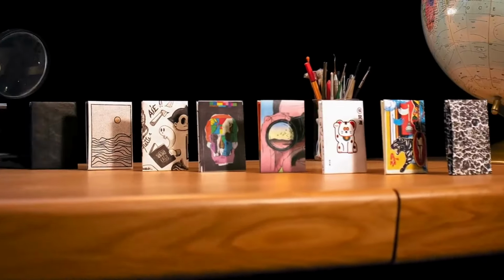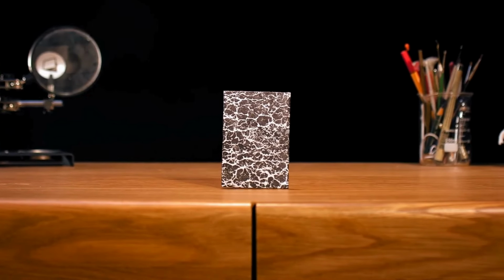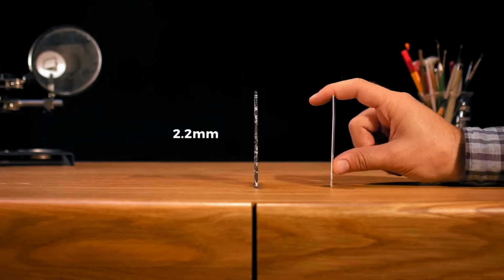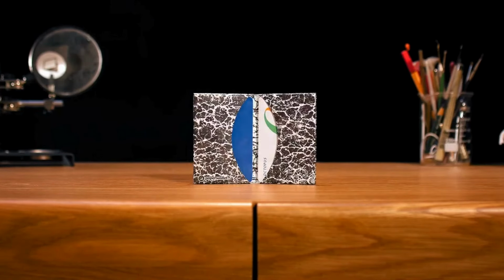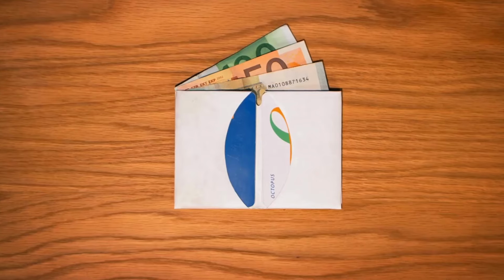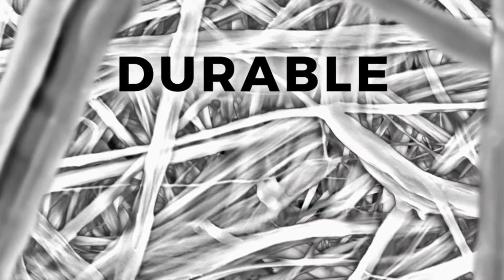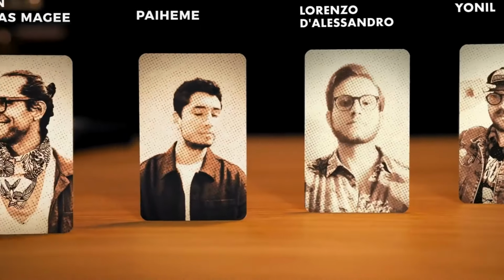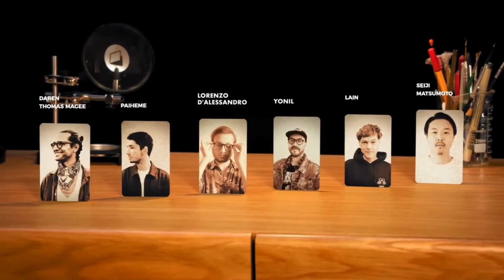Now on Kickstarter: 3 Black & 6 Colors, Holds 8 Cards & Cash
3 Black & 6 Colors, Holds 8 Cards & Cash
Ultimate Convenience: Ultra-Slim, RFID-Protected Micro Wallet